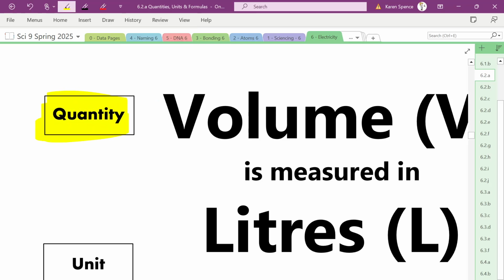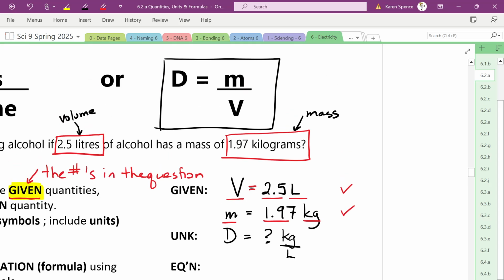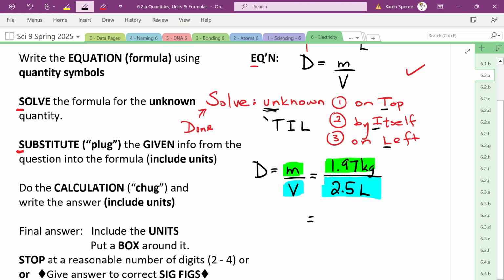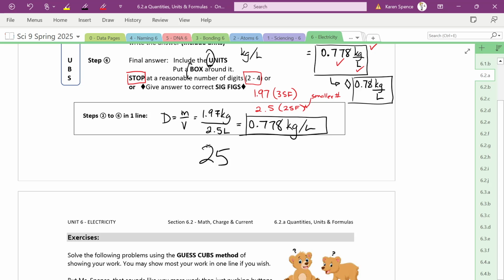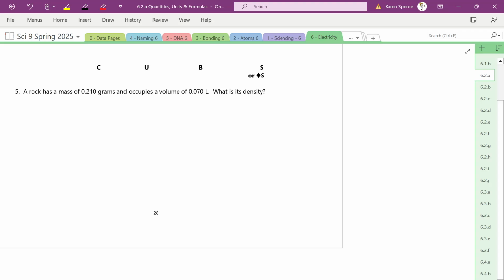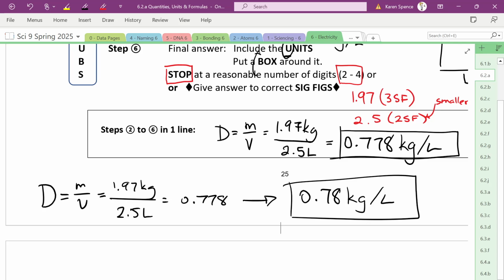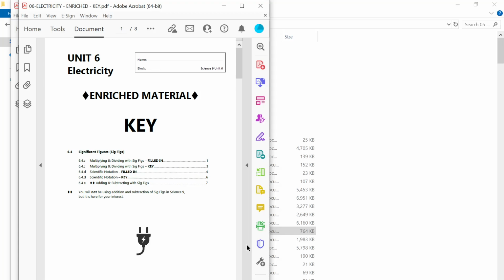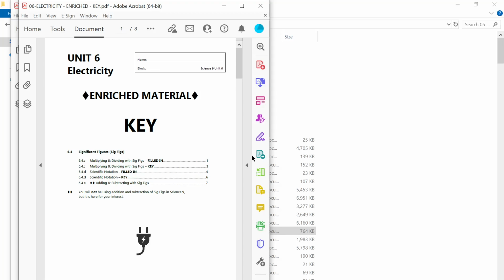2025-06-06 GUESS CUBS - again